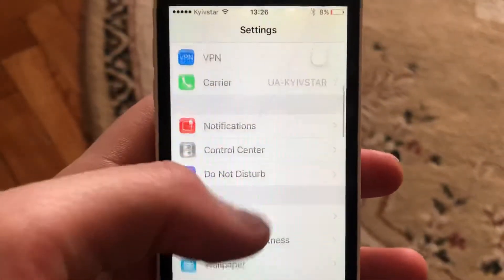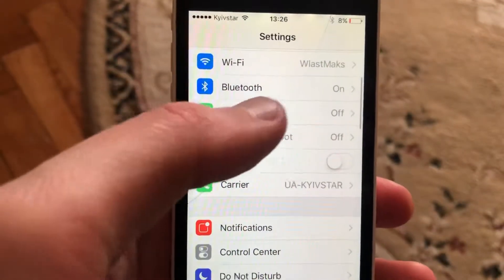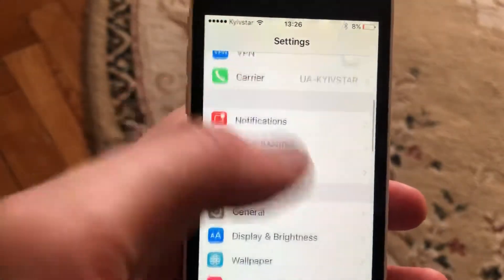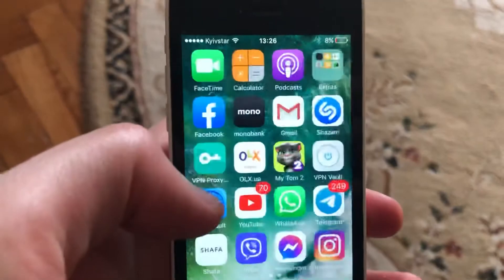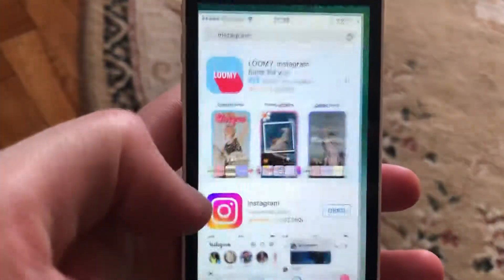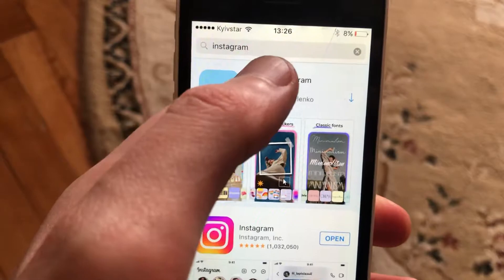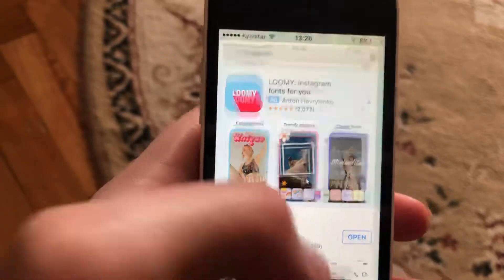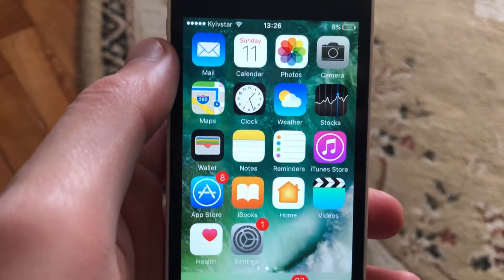Instagram Not Working Black Screen Fix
If you don’t know Instagram Not Working Black Screen Fix, this video is for you.